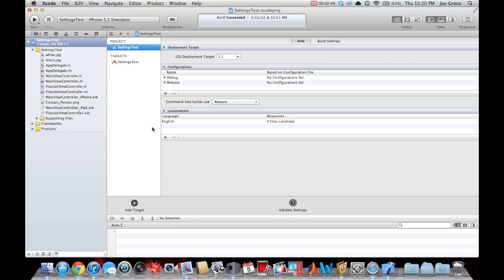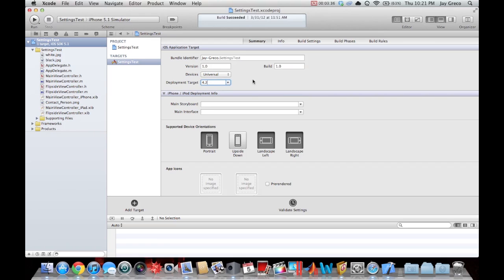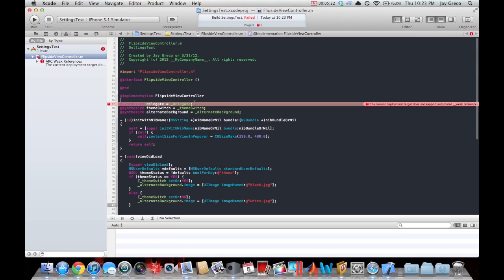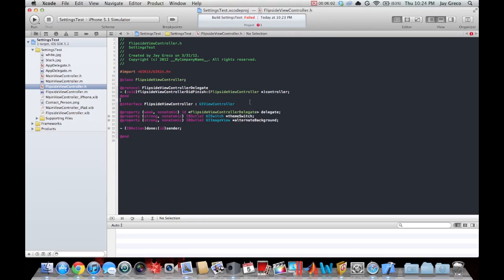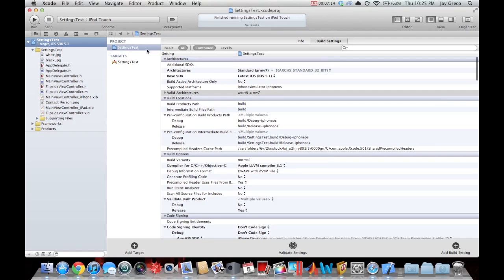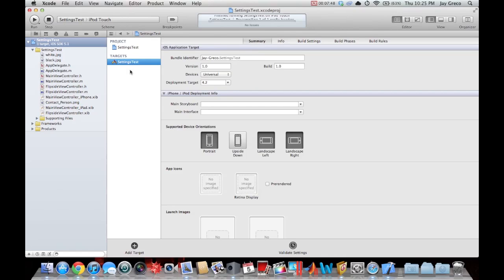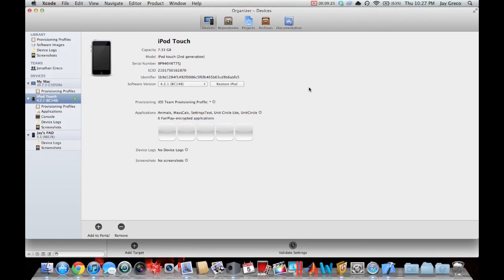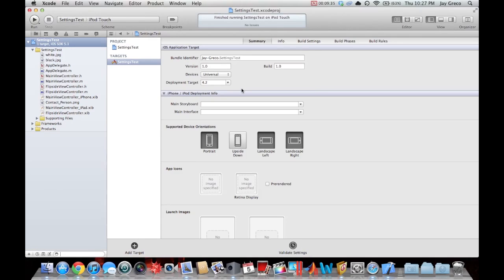How to make iOS Apps: Prepping your New App to run on old devices (ARMv6)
This video details getting a newer app to run on ARMv6 devices (iPod touch 2g or older, iPhone 3G or older). If you have any issus be sure to get ahold of me in the comments, etc!